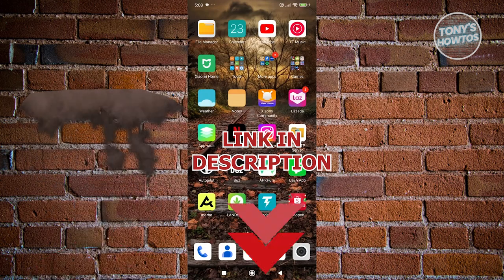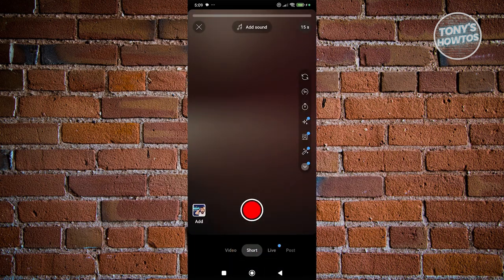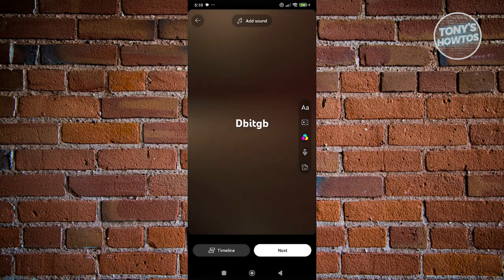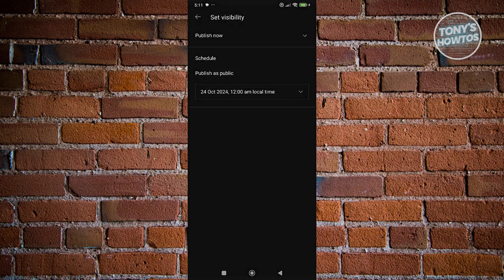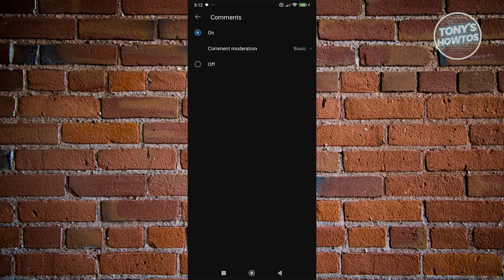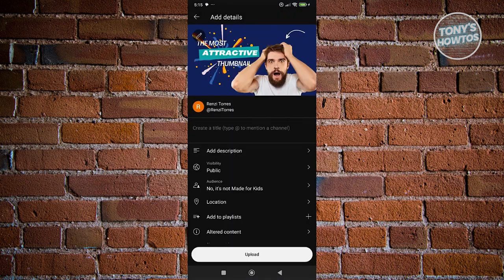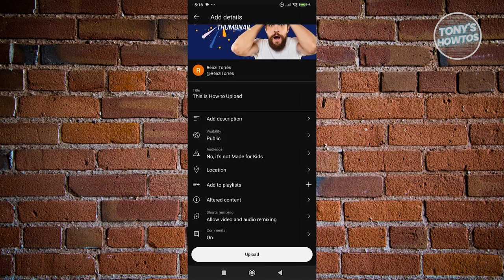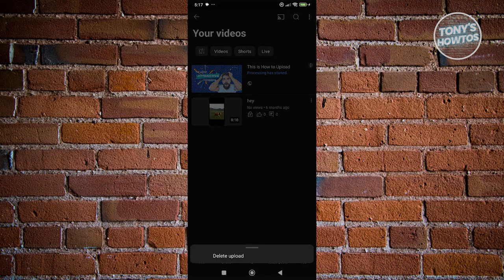How to Upload YouTube Videos and Shorts From Android or iPhone | Tutorial for Beginners (2024)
In this video, I show you How to Upload YouTube Videos and Shorts From Android or iPhone | Tutorial for Beginners in 2024. The quick and easy tutorial how to make videos and thumbnails on youtube from android with good quality. Do you want to know step by step how to upload your first yputube video from android or iphone in 2024? Yes? Great!